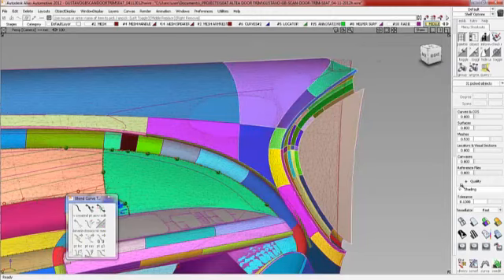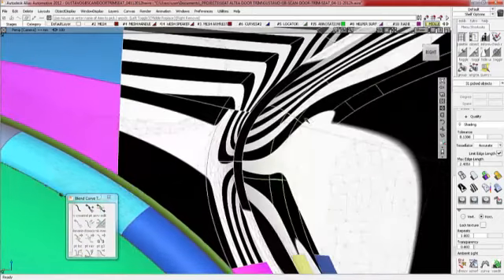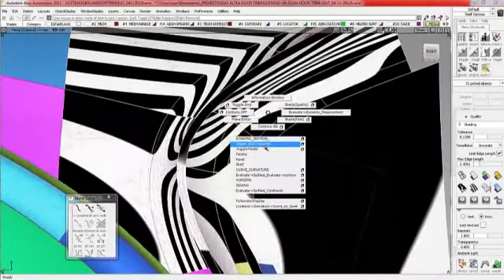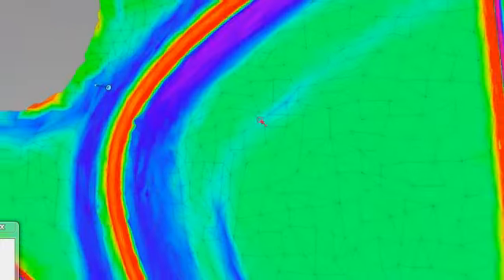SEAT ALTEA DOOR TRIM part1 by Gutsavo Alcarde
learningalias.co.uk presents Gustavo Alcarde Alias modeling the Seat Altea Door Trim.
Employers: to offer Gustavo a modeling contract, please message me thru my website.